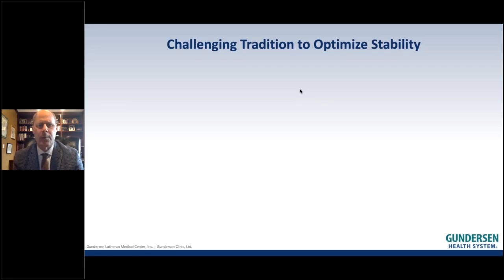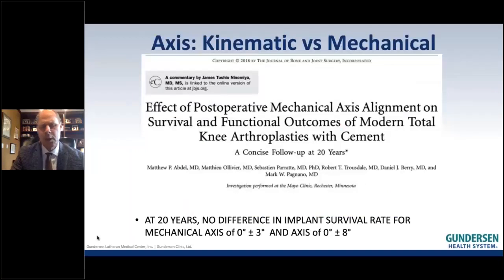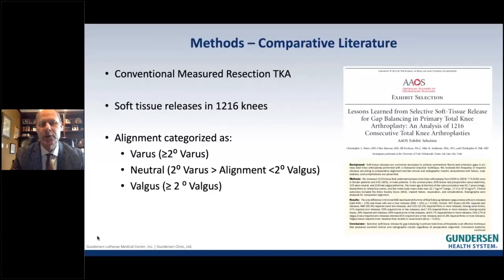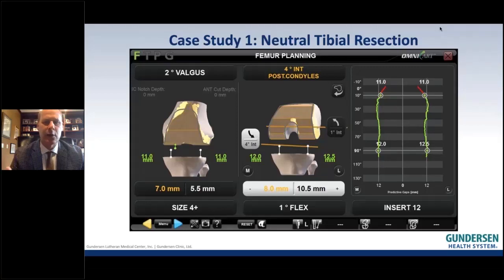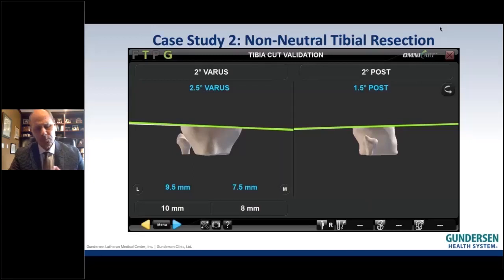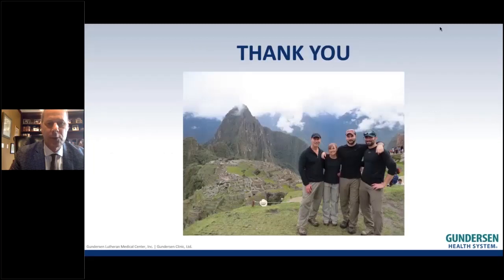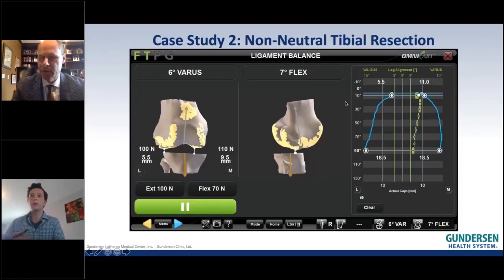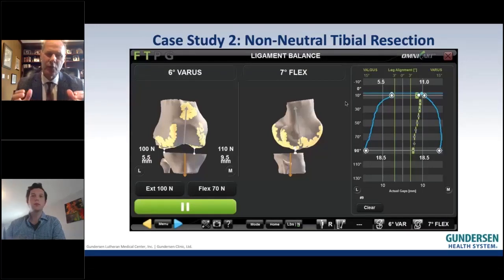Jeffrey Lawrence MD Challenging tradition with OMNIBotics® to optimize stability in TKA